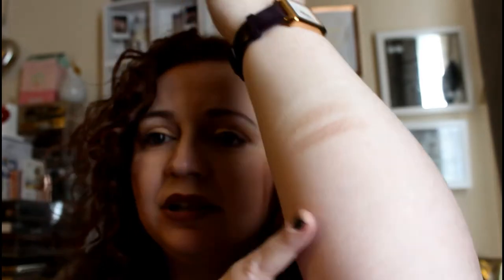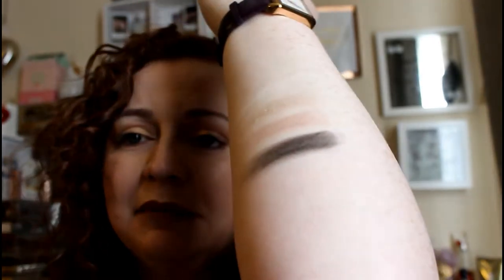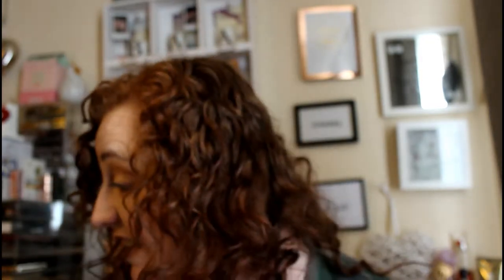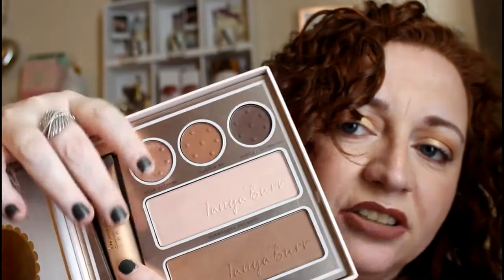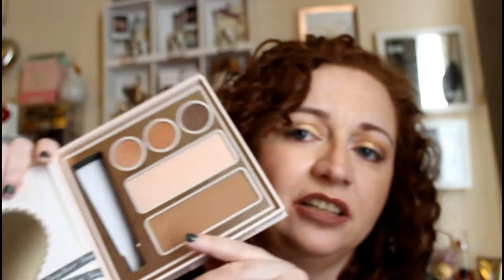Tanya Burr Eyeshadow Palette Collection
💟 All My Tanya Burr Palettes 💟